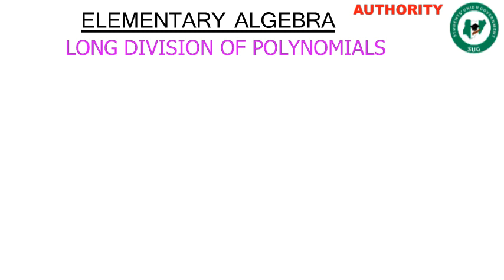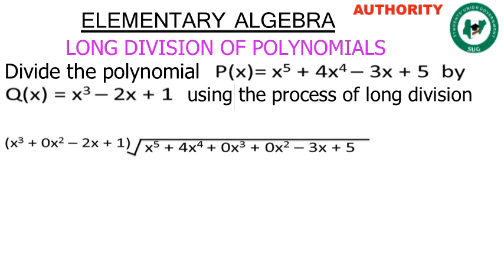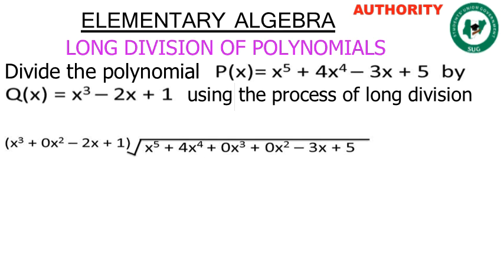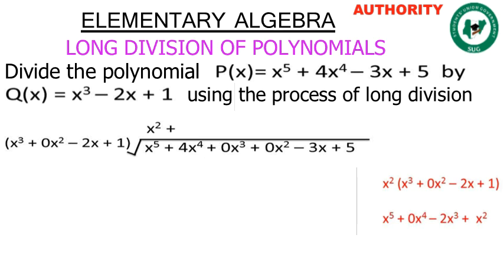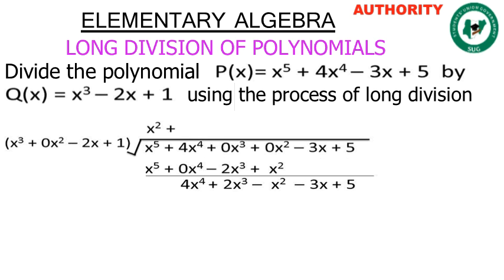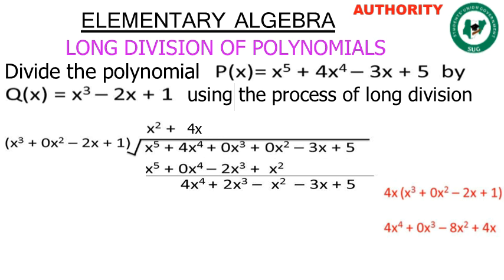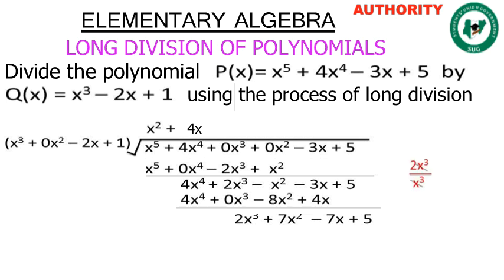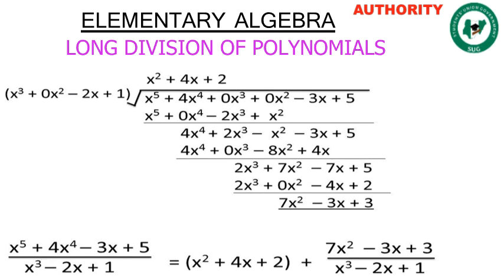LONG DIVISION OF POLYNOMIALS 02